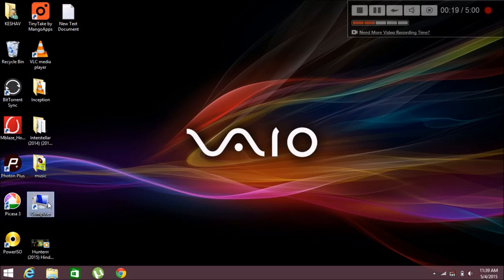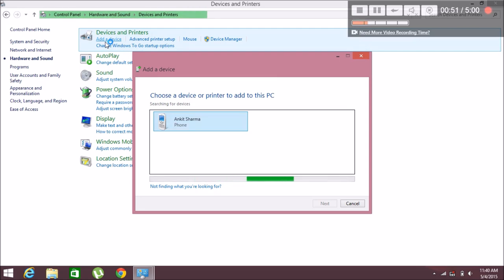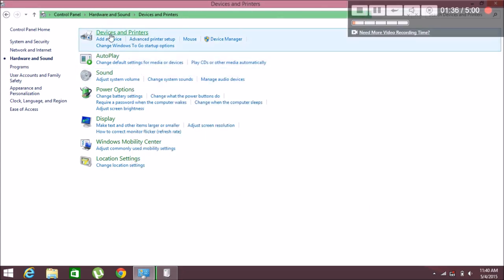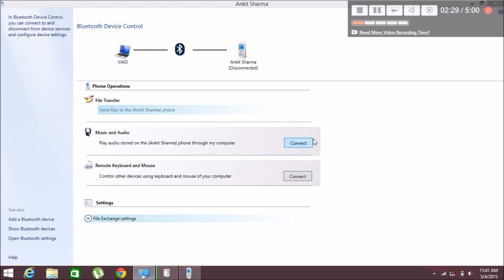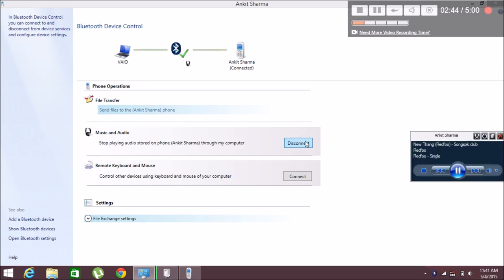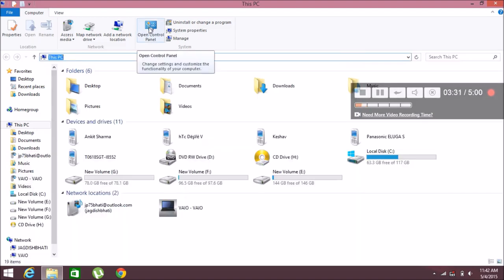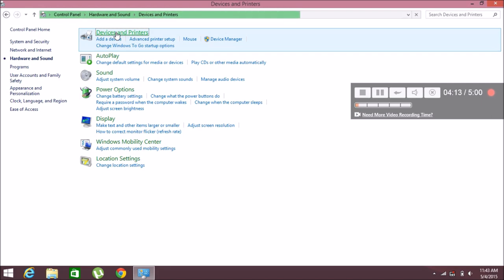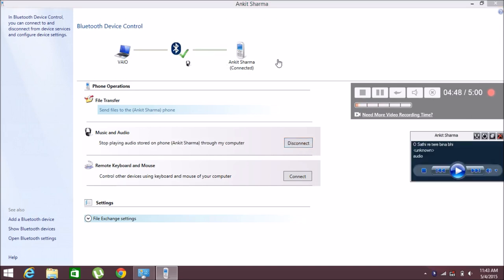How to Play Music via bluetooth on laptop through phone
This video shows playing Music via Bluetooth on laptop (Sony Vaio) through phone.(Samsung galaxy S duos).
The two devices must have Bluetooth connectivity